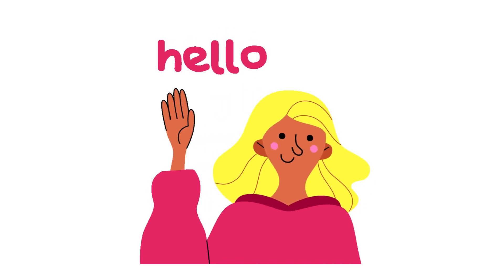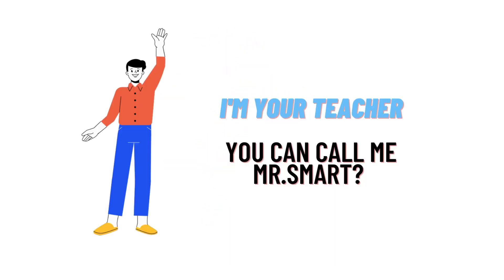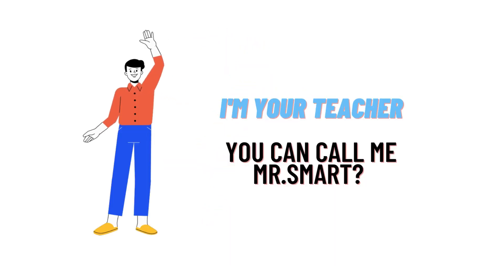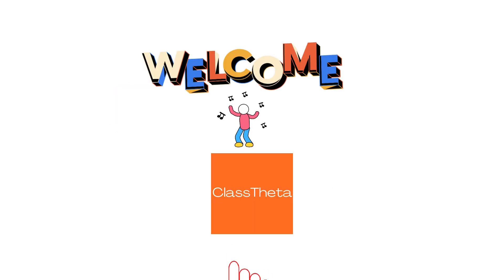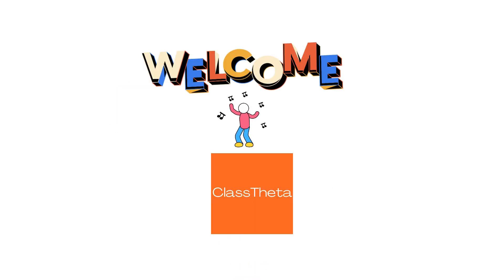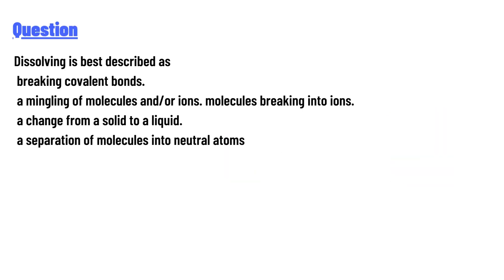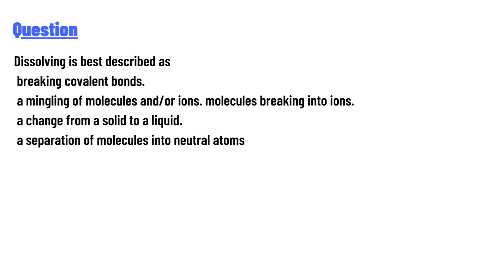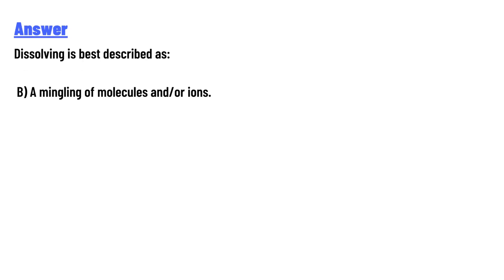Dissolving is best described as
breaking covalent bonds.
a mingling of molecules and/or ions. molecules breaking into ions.
a change from a solid to a liquid.
a separation of molecules into neutral atoms